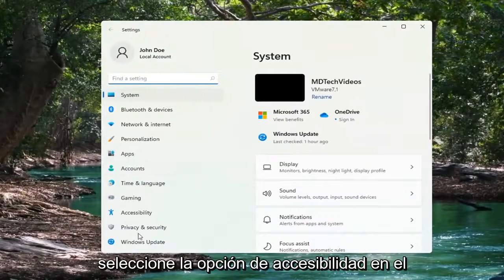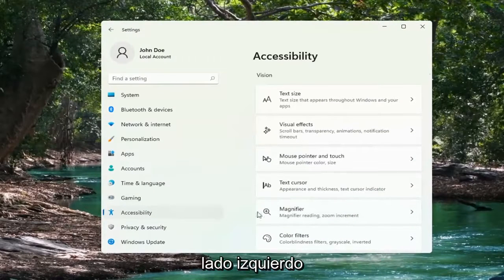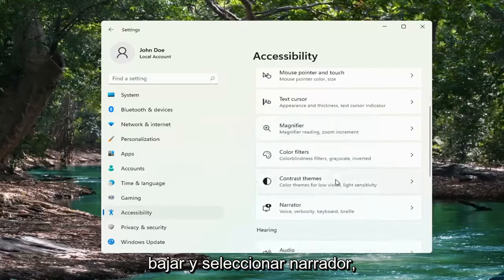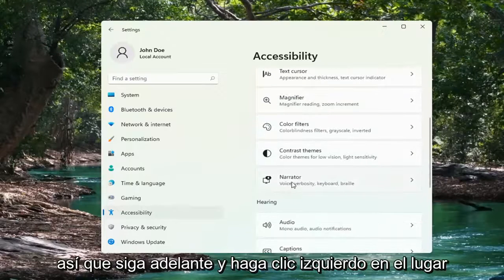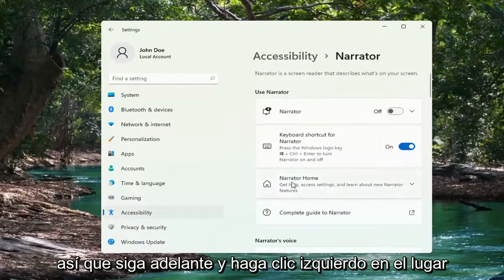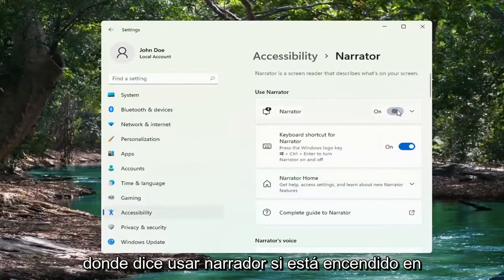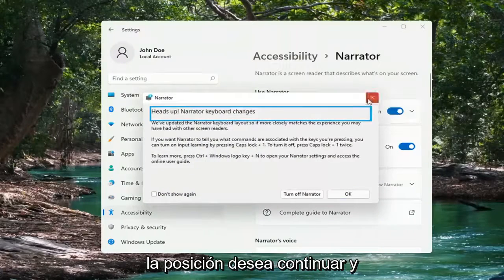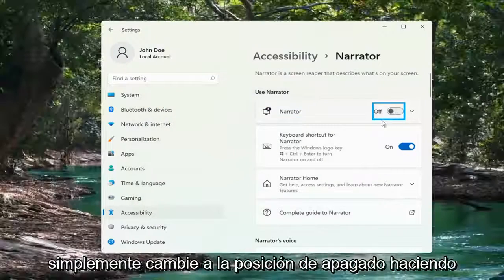Como Activar o Desactivar el Narrador en Windows 11 [Tutorial]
Cómo deshabilitar el asistente de voz del narrador en Windows 11 Text To Speech.

Si habilitó accidentalmente la función Narrador en Microsoft Windows 11 y escucha la voz de un narrador cuando escribe, inicie su computadora o coloque el mouse sobre un elemento. Puede apagarlo con una configuración simple. Así es como se hace.